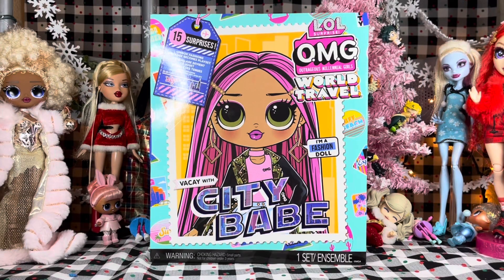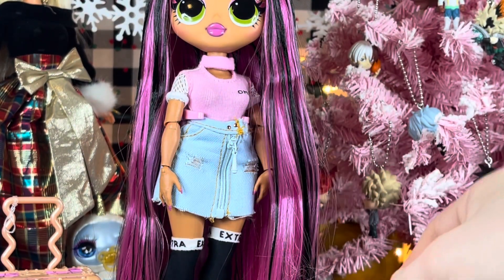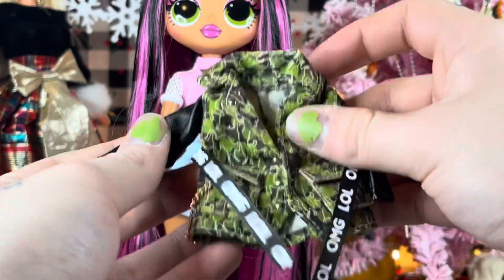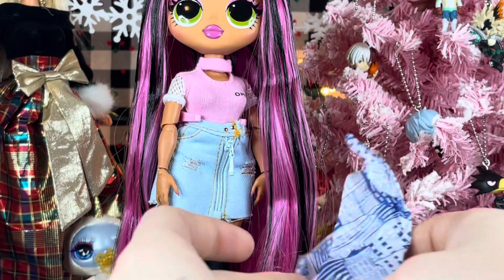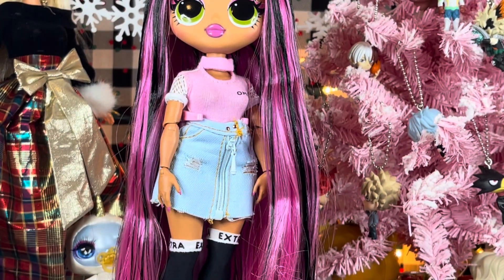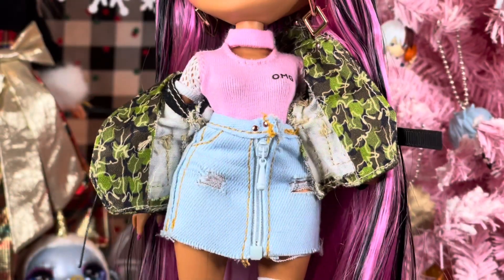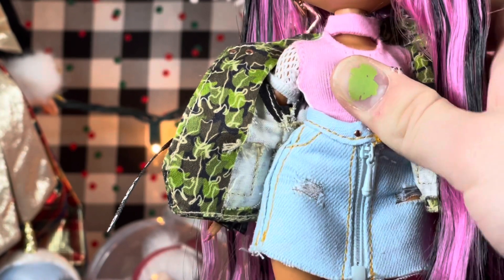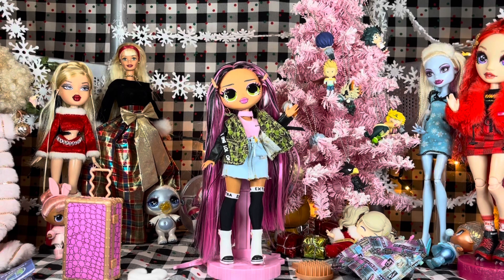LOL Surprise OMG World Travel City Babe Doll Full Unboxing + Review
GET YOUR OWN: